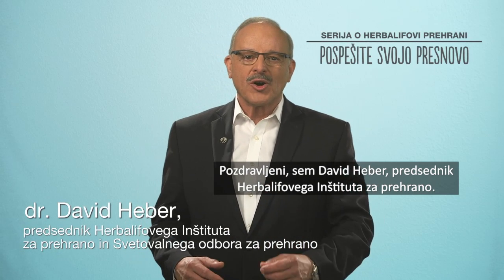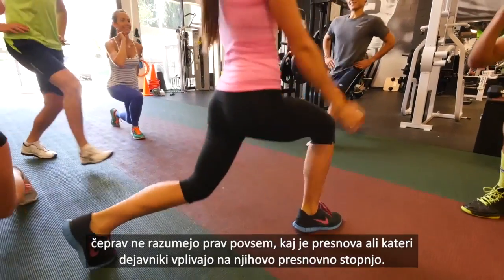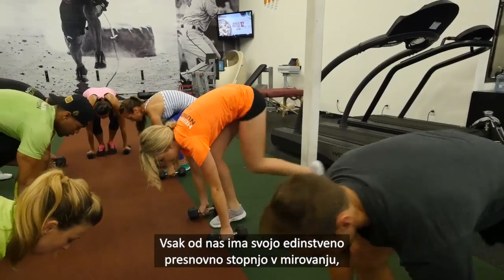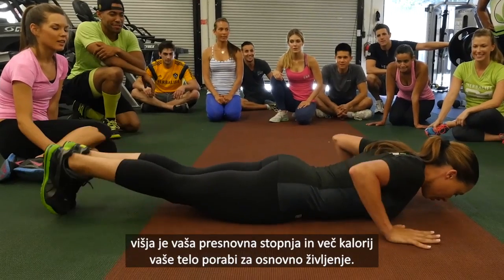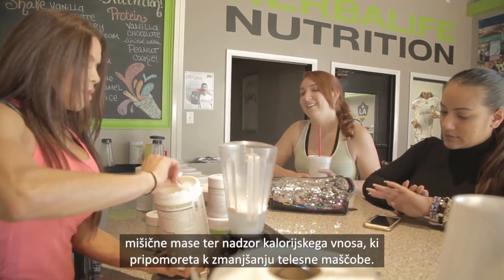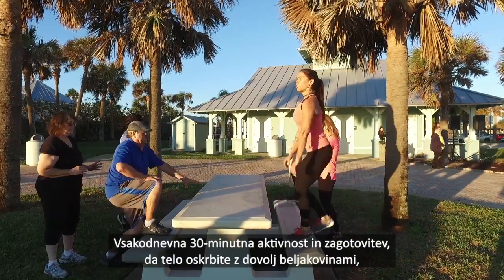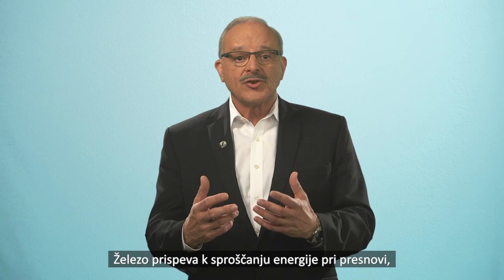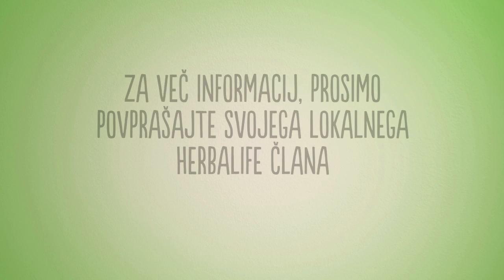Pospešite svojo presnovo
Verjetno ste že slišali za presnovo. Toda ali res veste, kaj to pomeni?

Presnova je proces telesa za porabo kalorij, da lahko dihate, v podporo krvnemu pretoku, za vzdrževanje delovanja organov in pridobivanje energije iz hrane. Kadar ljudje težko obvladujejo svojo težo, to pogosto pripišejo "počasni presnovi", čeprav ne razumejo prav povsem, kaj je presnova ali kateri dejavniki vplivajo na njihovo presnovno stopnjo.